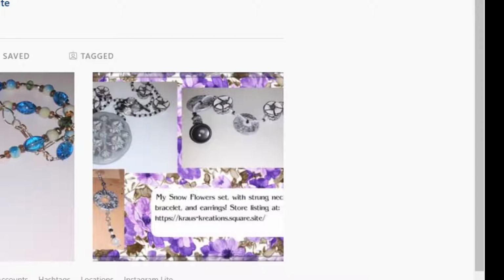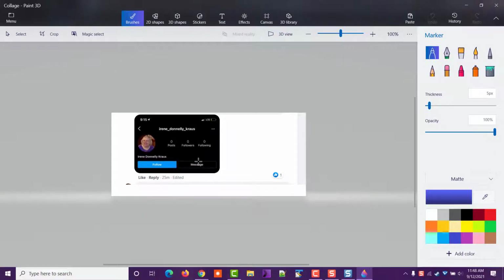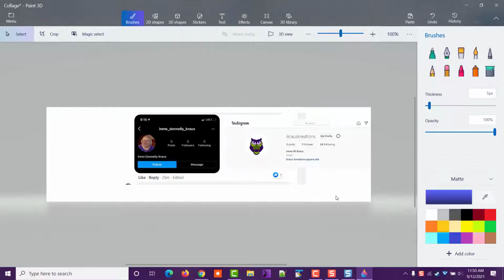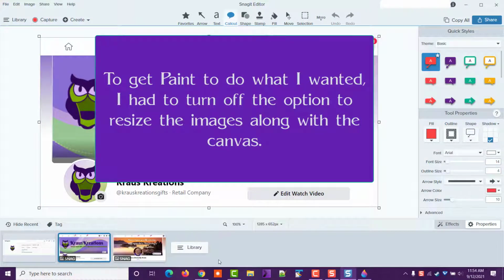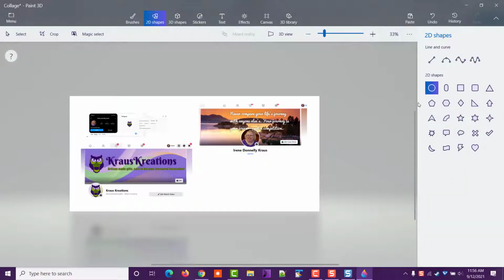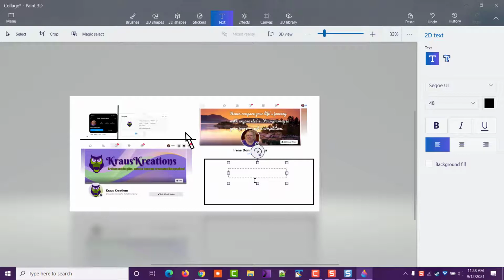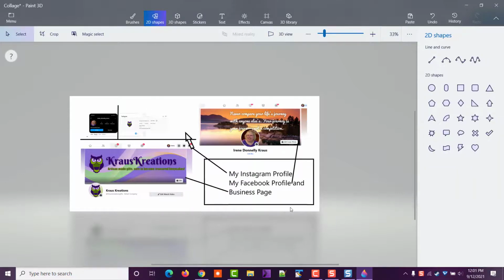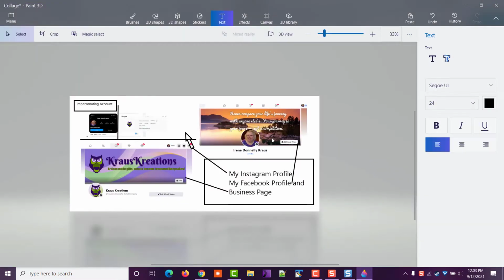LH - Creating a Photo Collage with MS Paint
Learn how to create a Photo Collage using screenshot's to report an account on Instagram impersonating another party.

In brief, snapshots of my work (in progress or finished) will first appear on Instagram, Twitter & Facebook page. These are my own reference shots taken at end of a work day. For further details on sales, commissions, and so forth please review my "Selling Guide" post on my blog.